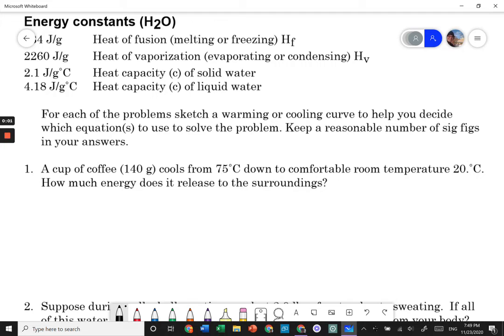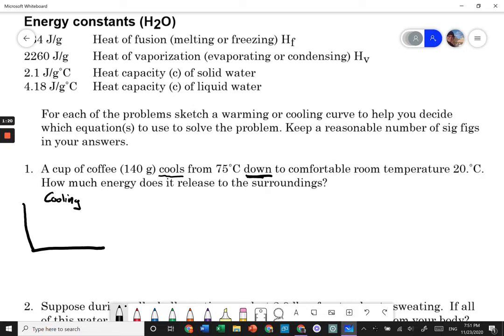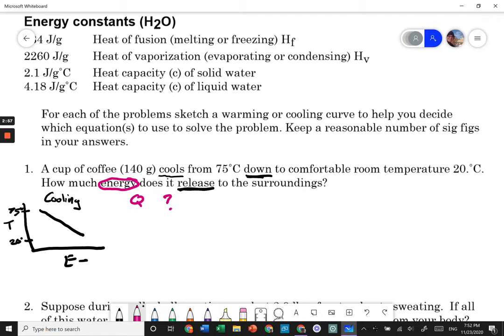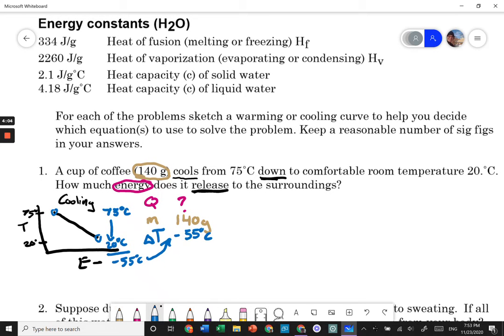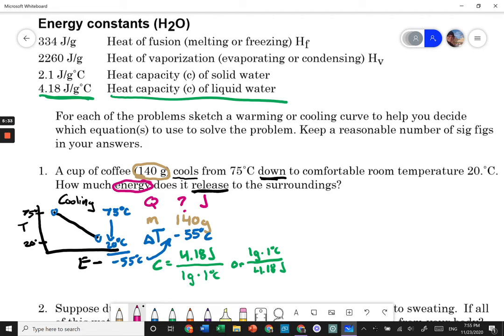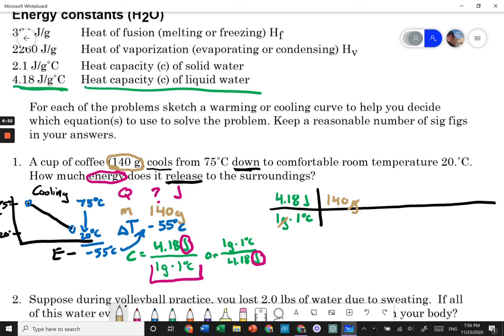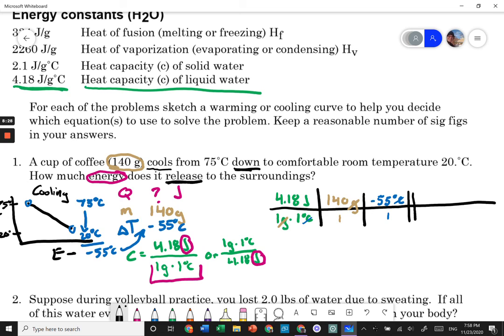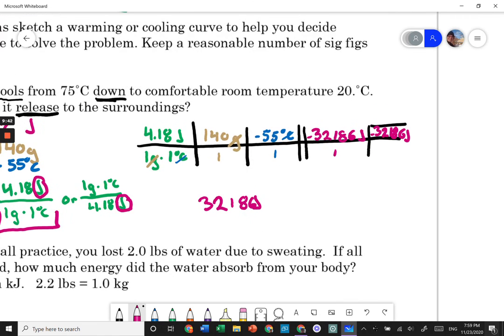Unit 3 Worksheet 3 Question 1